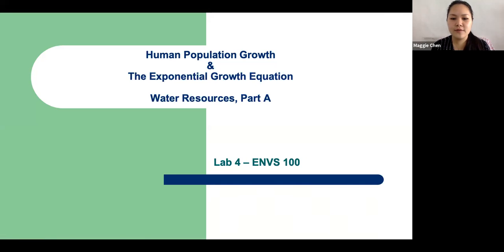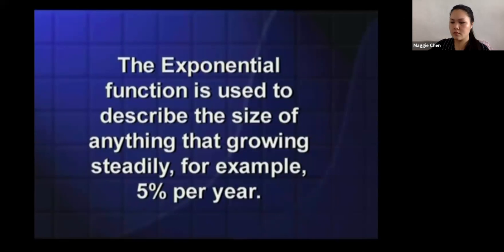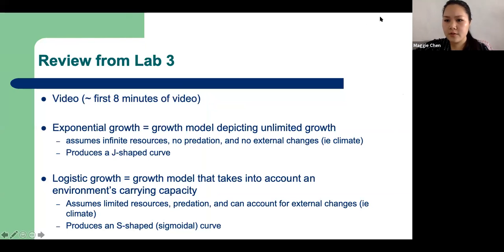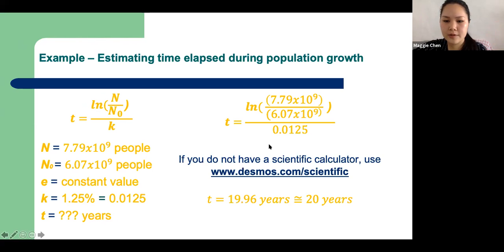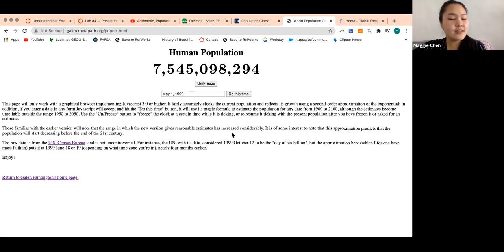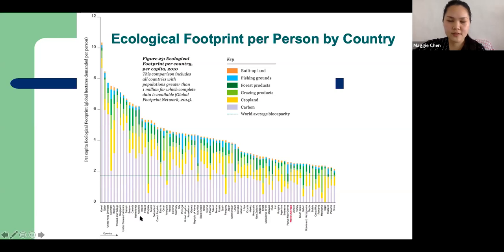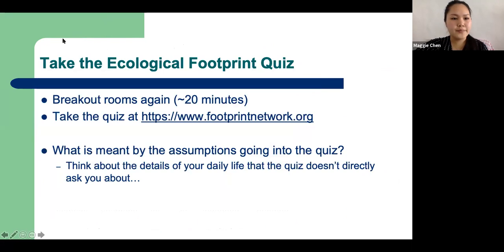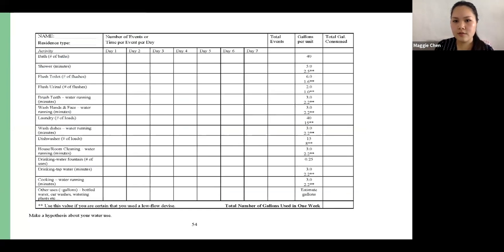Lab 4 Zoom Recording (Thurs AM - Section 17)